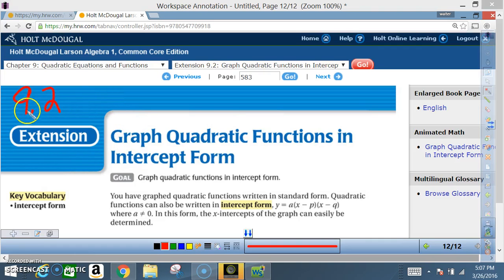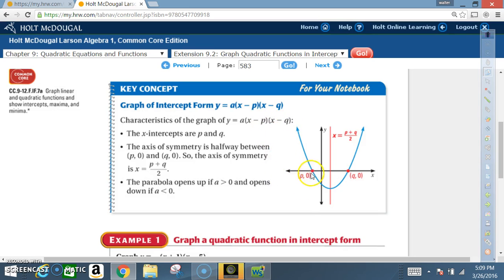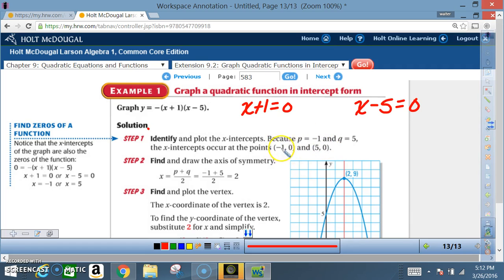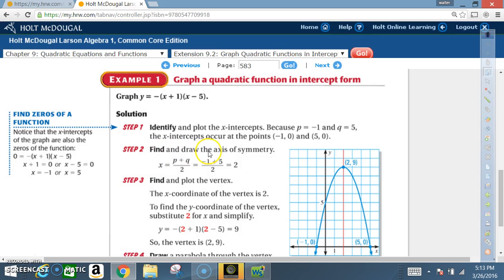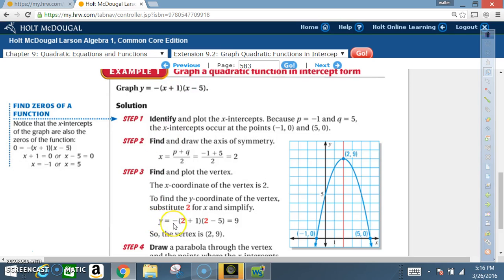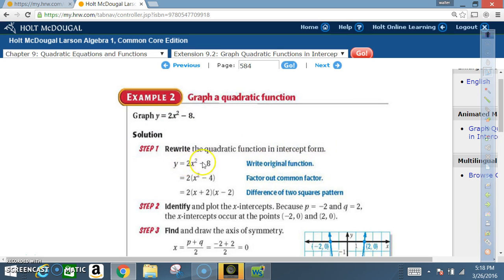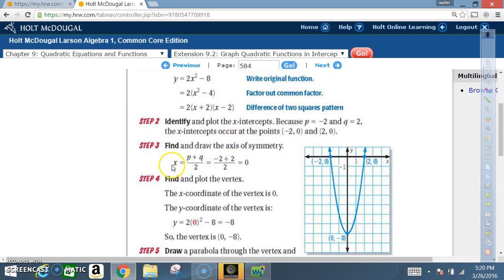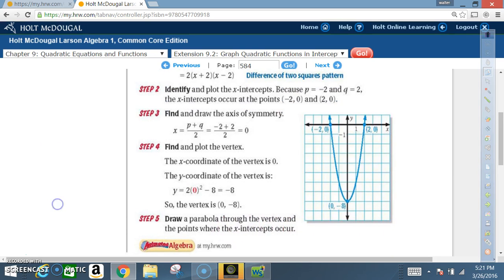9 2 EXTENSION